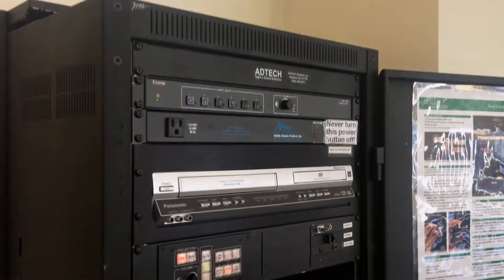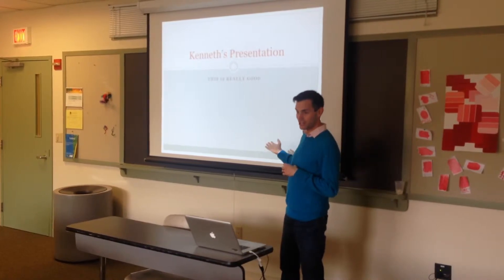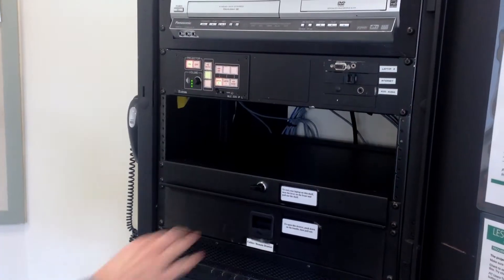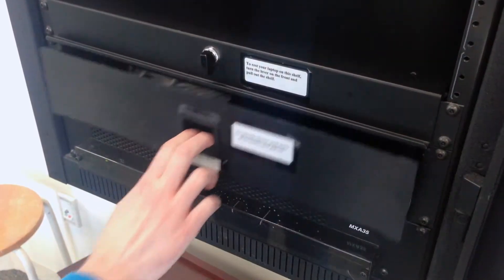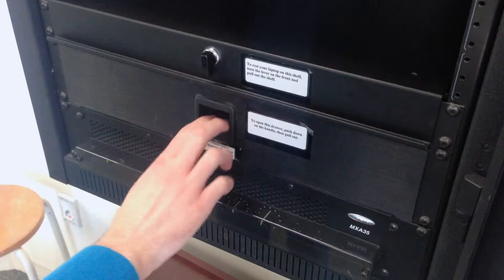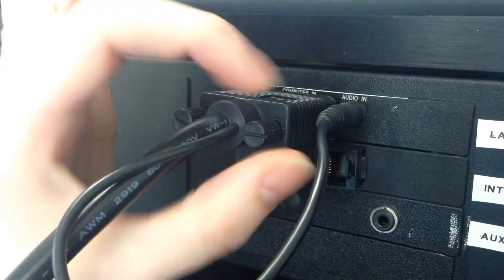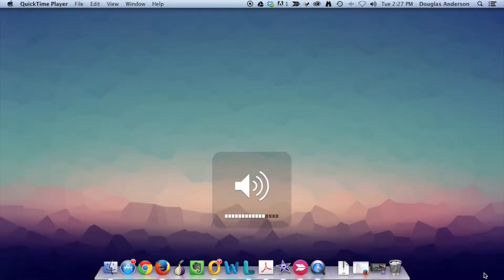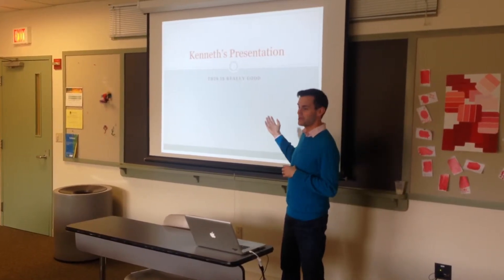How to use the BlackBox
This is a brief overview of our classroom audio/visual equipment and how to connect a laptop for a presentation.

Written Directions:
1. Press the projector ON button
2. Wait 60 seconds for the projector to warm up
3. Remove the VGA cable from the drawer
4. Connect the VGA cable from the BlackBox to your laptop
5. (Mac) Connect the VGA cable into your display adapter, then plug the adapter into your computer
6. Select the input on the black box that corresponds with the port you used for your laptop
7. Plug the headphone cable into the headphone port on your laptop
8. Plug the other end of the headphone cable into the laptop audio port on the BlackBox
9. Turn the volume on your computer all the way up
10. Use the volume knob on the control panel to adjust the volume in the room

Tech notes:
-Audio recorded in GarageBand with a Shure Beta 87c